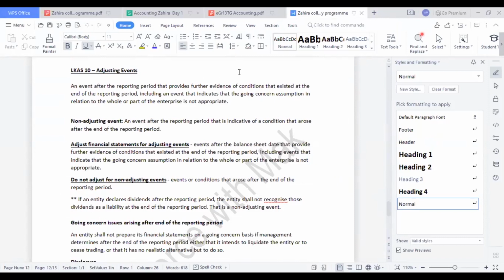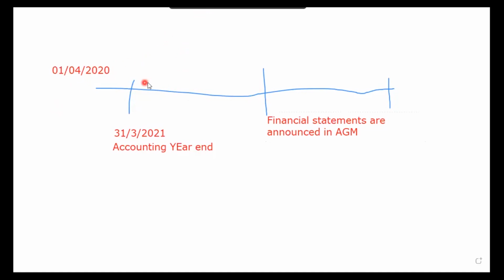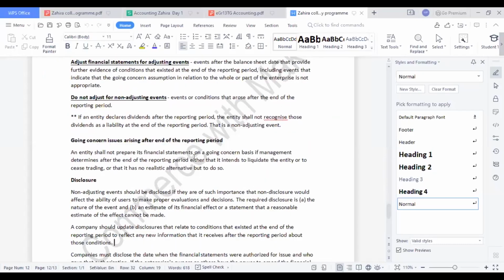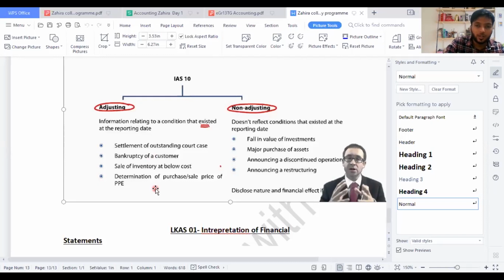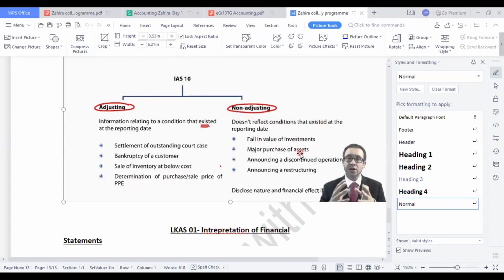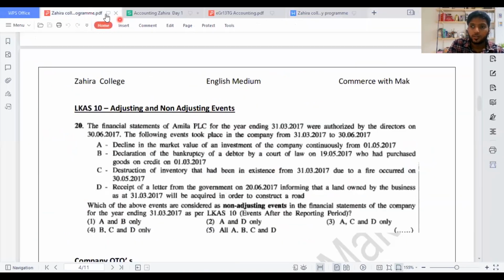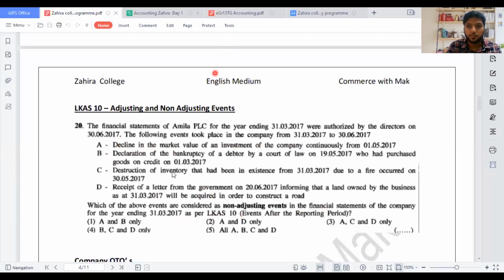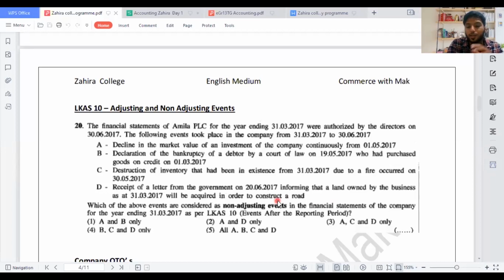Adjusting and Non Adjusting Event - LKAS 10 - A/L Accounting